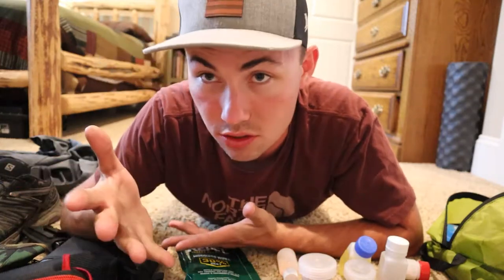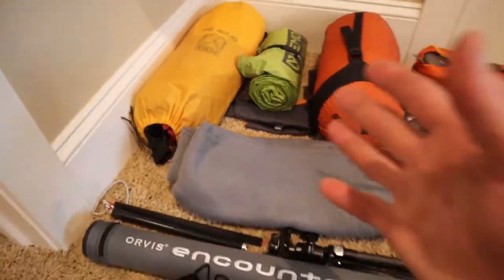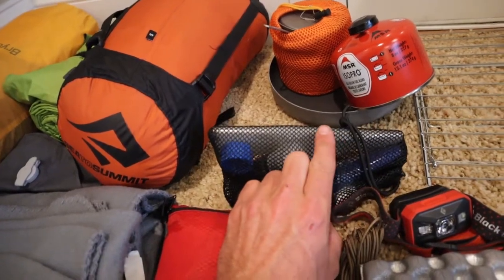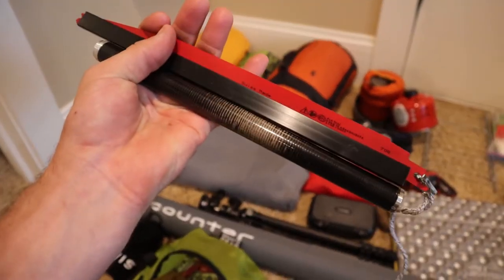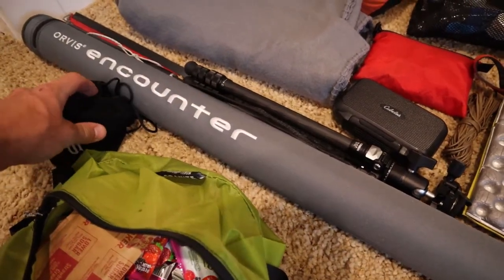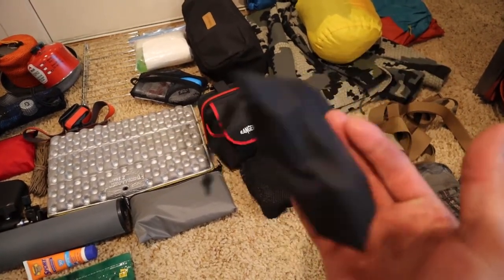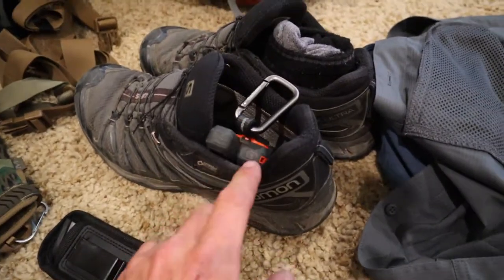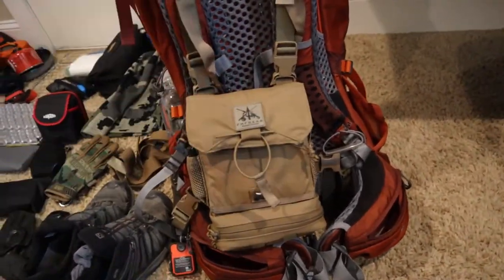Summer Backpacking Gear Load out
Summer is finally here and so is summer backpacking. I am going to show my summer backpacking gear load out to help those that are looking to get into backpacking. You don't always need ultra light gear to have fun and you don't need to spend a-lot of money.